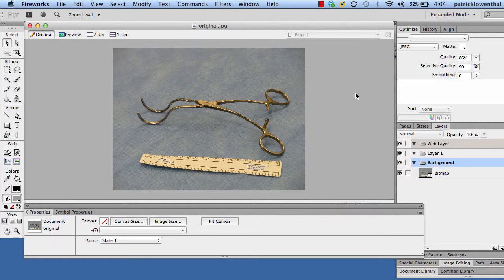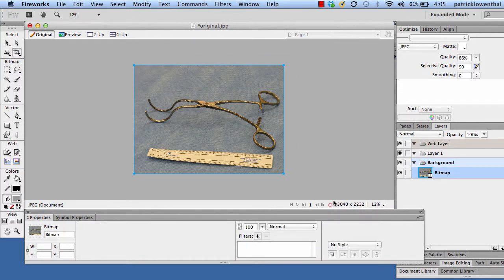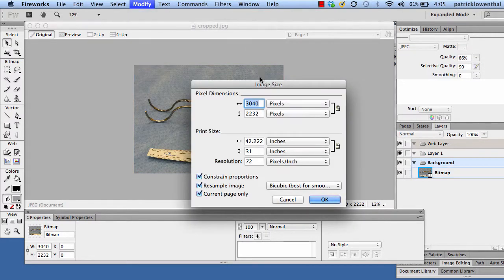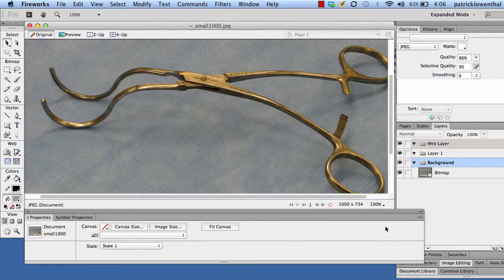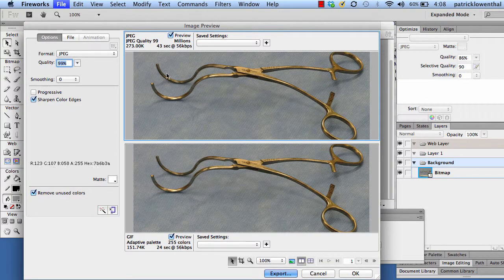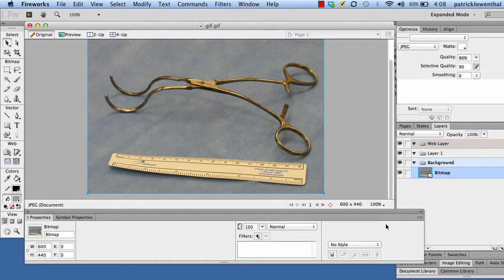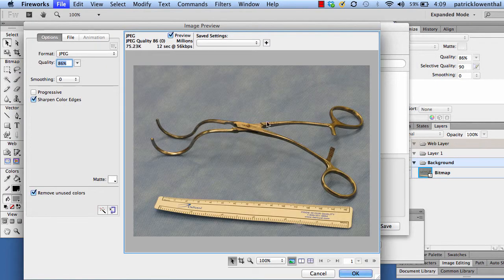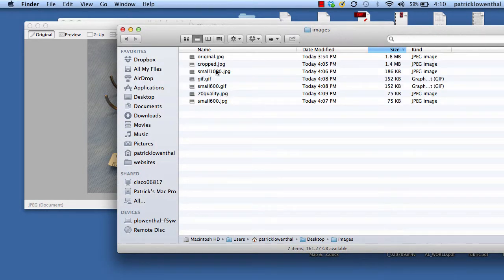Dealing with Large Images